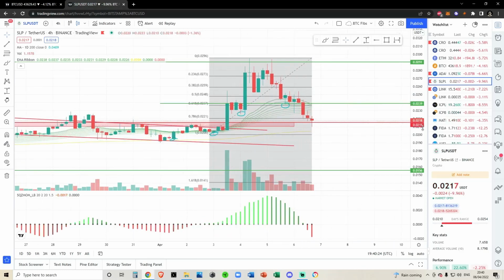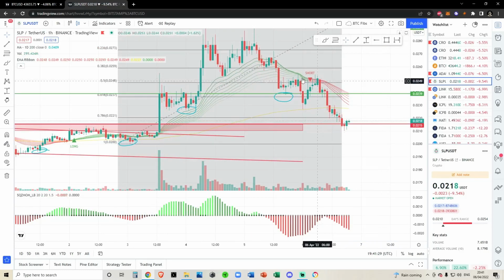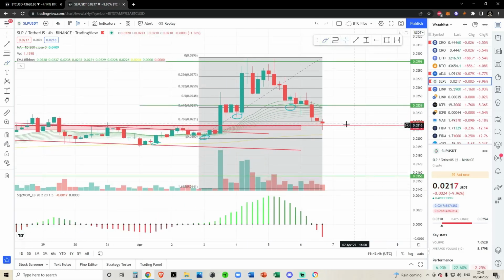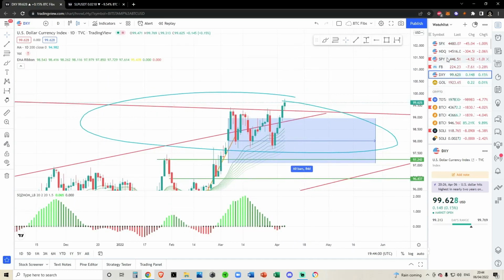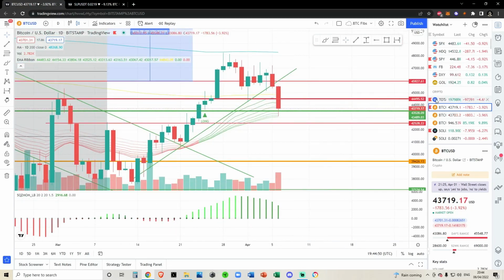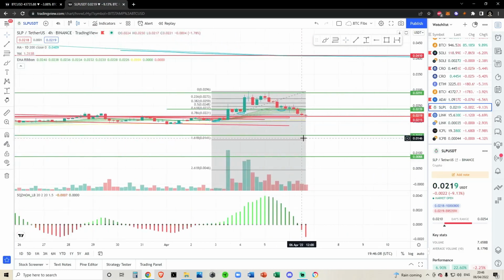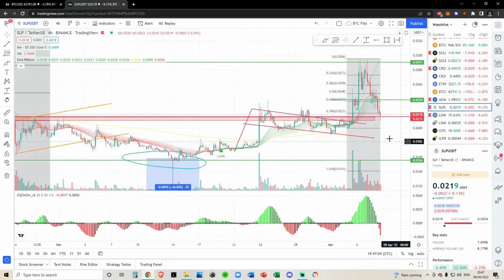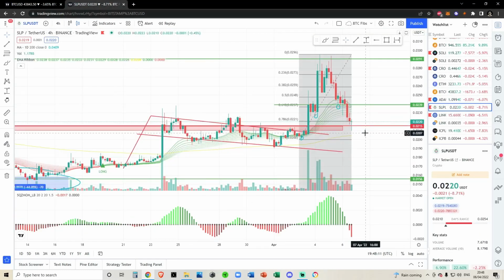Smooth Love Potion SLP - Crypto Technical Analysis and Price Prediction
Links mentioned:
Tip in Crypto (if you want) CRYPTO WALLETS
Bitcoin: 3K84nZKz4Cxvmi9PEwHefkYRnSjjDsuUyA
Solana: 8wXrjRN4PsoWeVQiEkfBawDoeW7VTBTCXoVM2yoPUbYX
Solana NFT Wallet: 4pBsBDB8oLxteK3oREgxniy3yKGN8VLgUHtkHZy8eoip
Algorand: GNDSNNY2TCMRY6MBAMWDAHZW2MSPJ4NMDX4KQYF7H44X72THPSH3OHOMSA
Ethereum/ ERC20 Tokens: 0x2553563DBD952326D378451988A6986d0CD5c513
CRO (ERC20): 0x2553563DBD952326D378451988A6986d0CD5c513